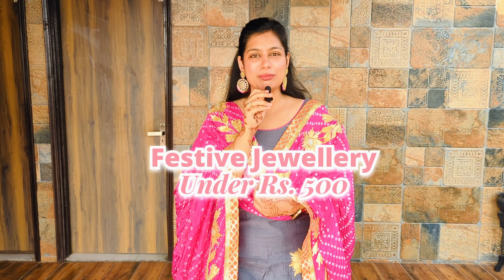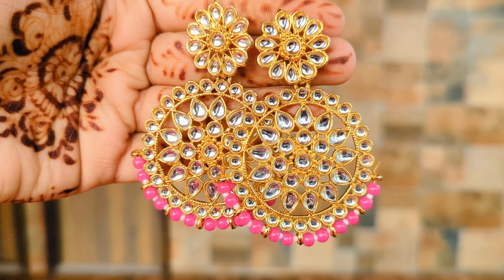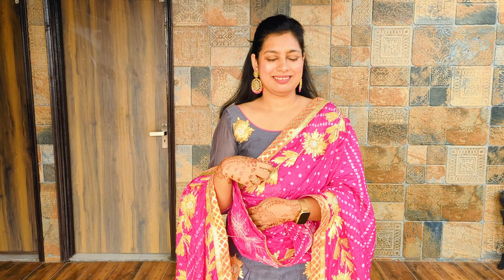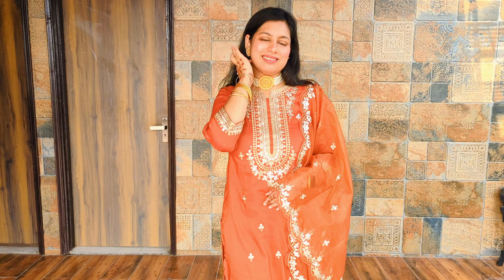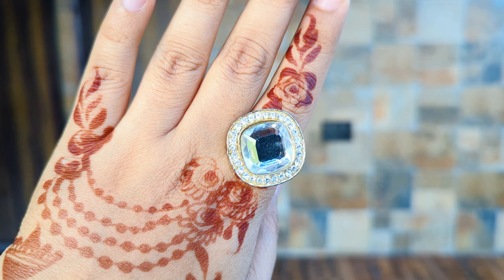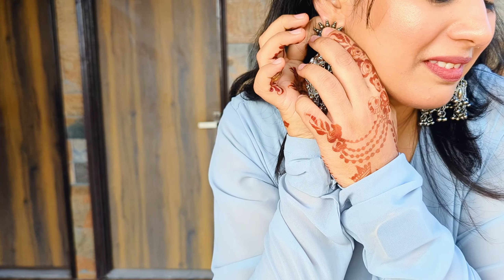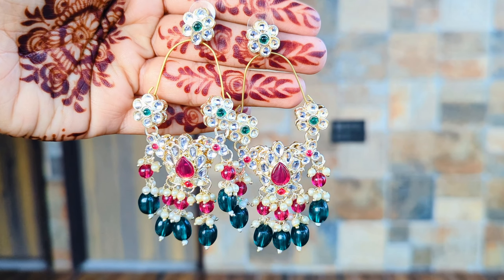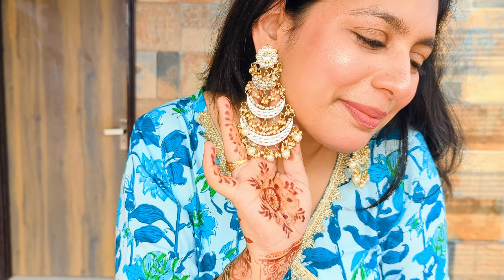*HUGE* 7 Affordable Festive/Wedding Jewellery Set finds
Buying Links :

1.  Zaveri Pearls Green & Rani Pink Kundan & Beads Dangle Earring For Women -ZPFK16184

2.  Zaveri Pearls Set of 2 Purple & Maroon Stones Antique Statement Jhumki & Dangler Earrings For Women-ZPFK17991

3.  Sukkhi Lavish Gold Plated White Pearl Choker Necklace Set with Stud Earring for Women

4.  YouBella Jewellery Celebrity Inspired Oxidised Silver Big Size Jhumki Earrings for Girls and Women (Style 4)

5.  I Jewels 18k Gold Plated 3 Layered Beaded Chandbali Earrings with Kundan and Pearl Work for Women (E2859)

6.  I Jewels Gold Plated Traditional Stone Pearl Choker Necklace Jewellery Set For Women/Girls (ML237MM)